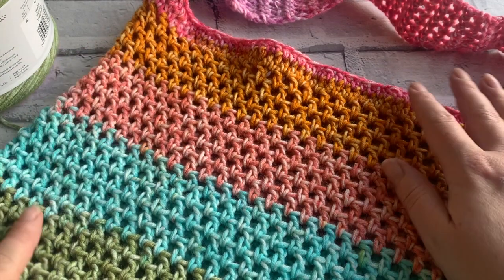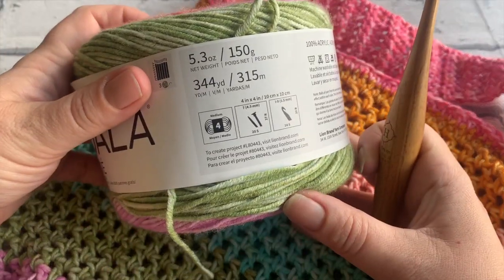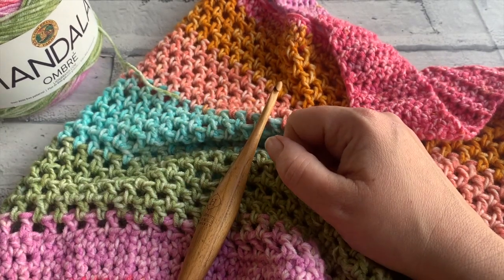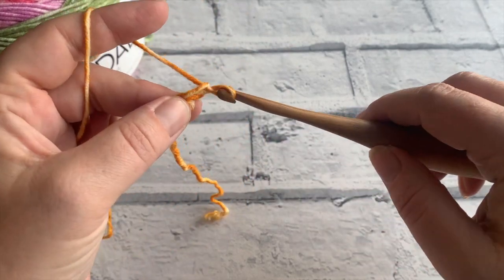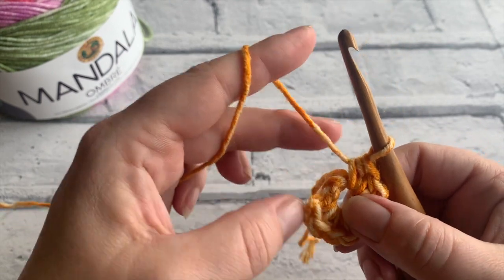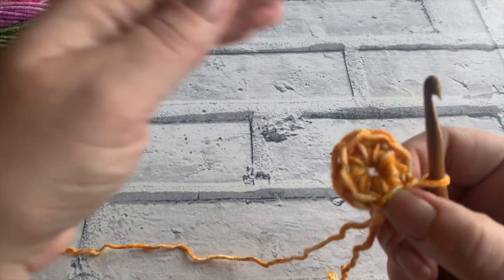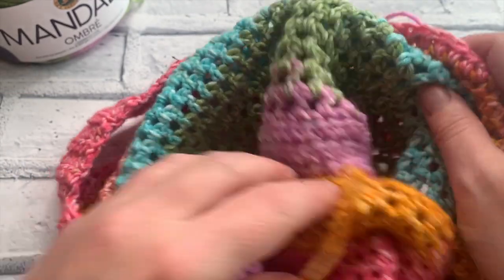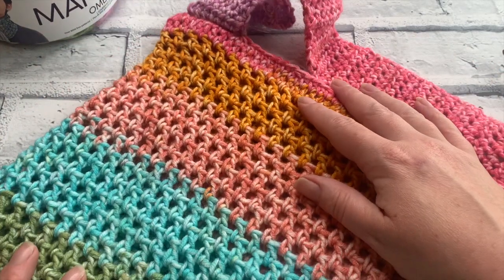How to crochet a market bag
How to crochet a market bag with this easy crochet pattern tutorial.

You only need one self-striping yarn cake to make it! I used just 1 Lion Brand Mandala Ombre cake to complete my market bag and I love all the different colours they have to chose from!

Materials:
To complete this project you will need:
- 300m (335 yds) Aran (Worsted) yarn. I used 1 x Lion Brand Mandala Ombre (100% Acrylic. 150g/315m) in shade Tranquil.
- 5mm crochet hook
- Darning needle
- Scissors
- 2 x Stitch Markers

00:00 How to crochet a market bag
02:31 How to crochet a market bag - Round 1
06:29 How to crochet a market bag - Round 2
33:05 How to crochet a market bag - Round 15
39:16 How to crochet a market bag - Round 36
44:11 How to crochet a market bag - adding the handle